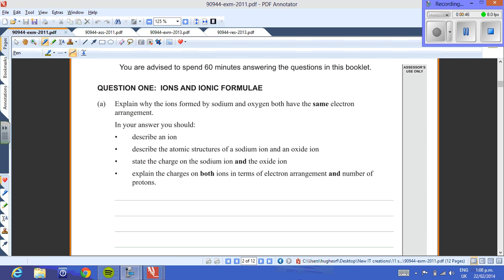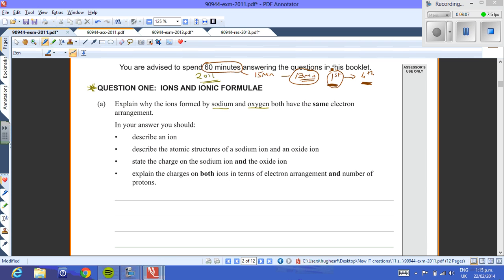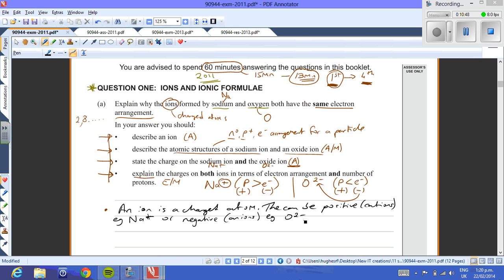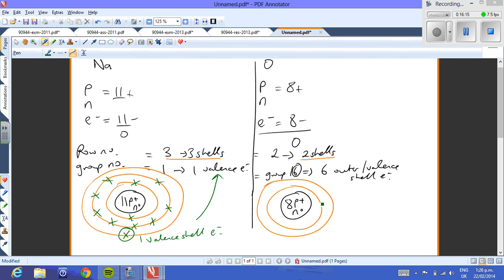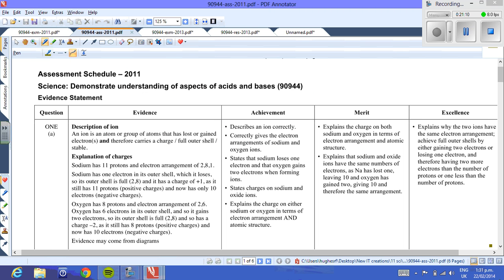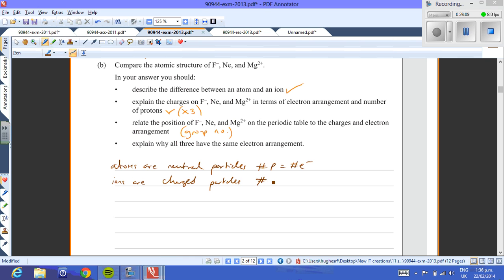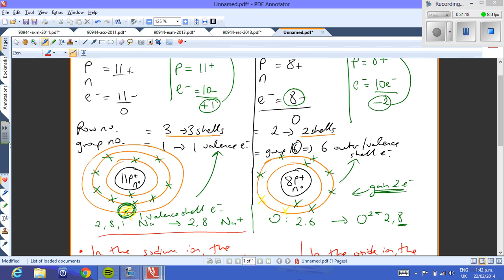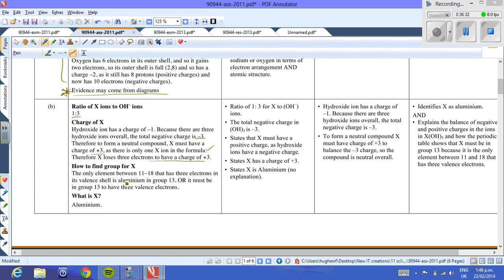level 1 chemistry answering atomic structure exam questions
In this video, I show how I approach answering NCEA exam questions on atomic structure and compare my answers to the suggested answers from NCEA. With a bit of practice hopefully you guys see that the questions begin to repeat themselves a bit.

Note: there is no available answer schedule yet for the 2013 paper as it hasn't been released on the NZQA website yet.